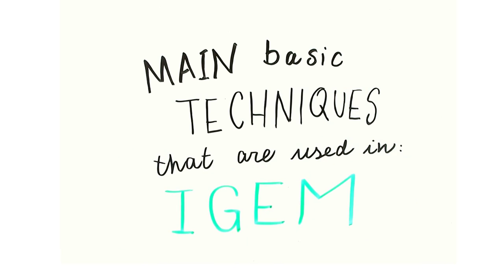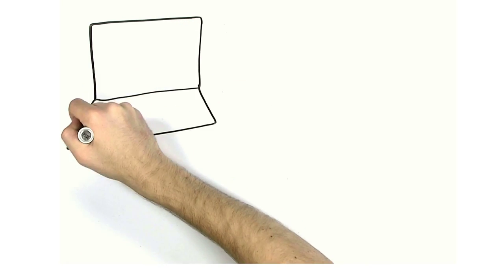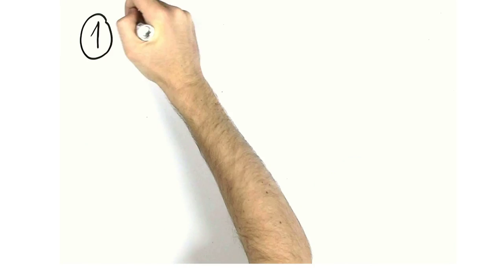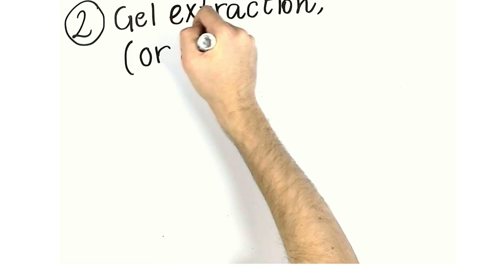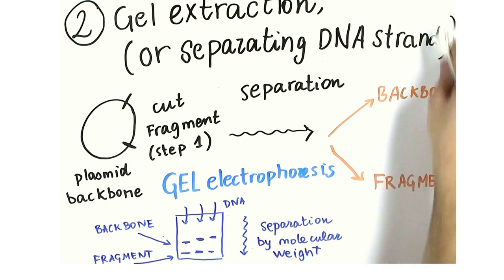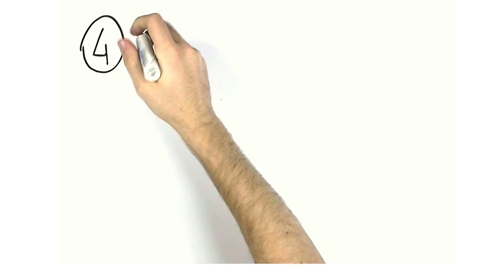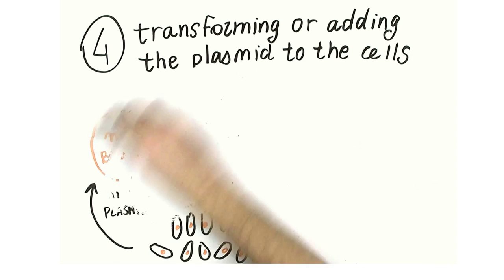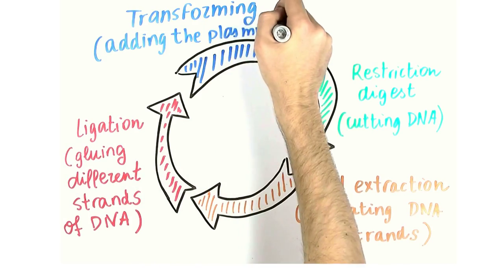1.5/ Main basics techniques that are used in iGEM. MOOC iGEM HS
There are a few major lab techniques needed to conduct synthetic biology experiments, which include PCR (including primer design), restriction digests, gel electrophoresis, gel extraction, ligation and transformation.